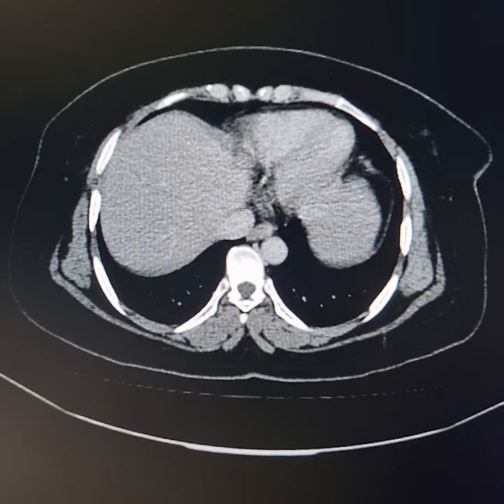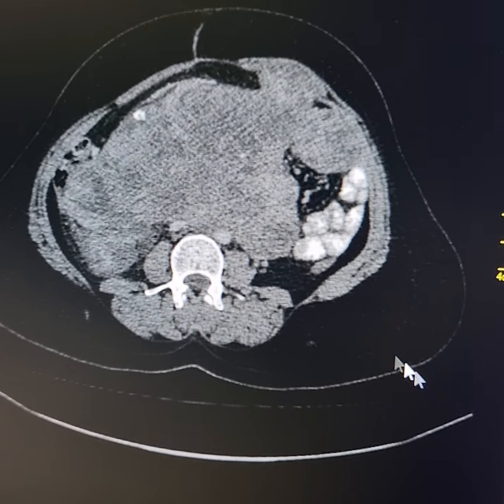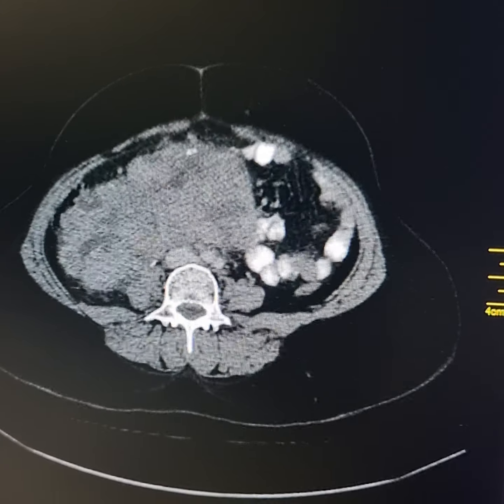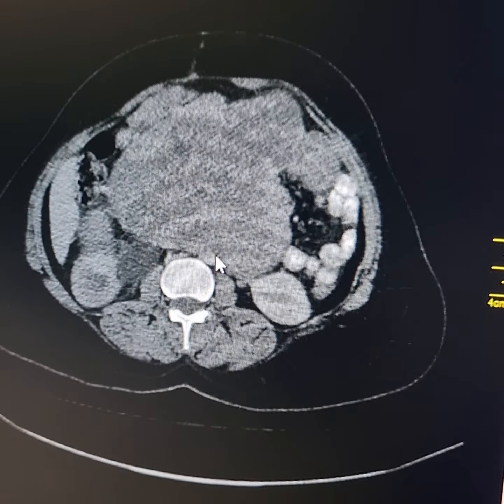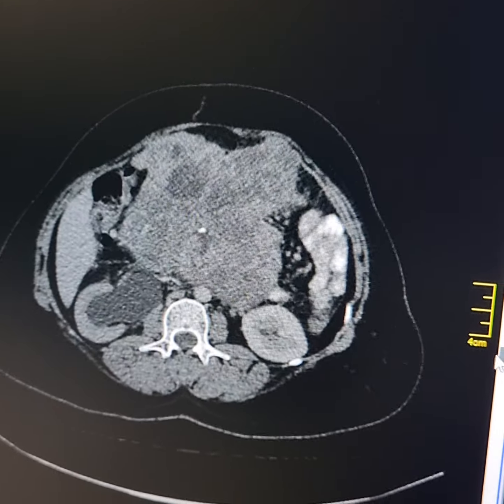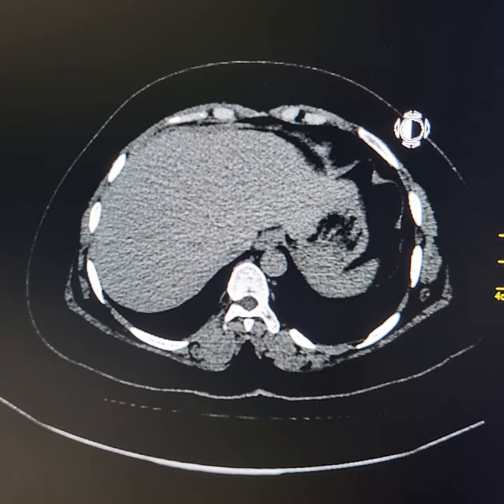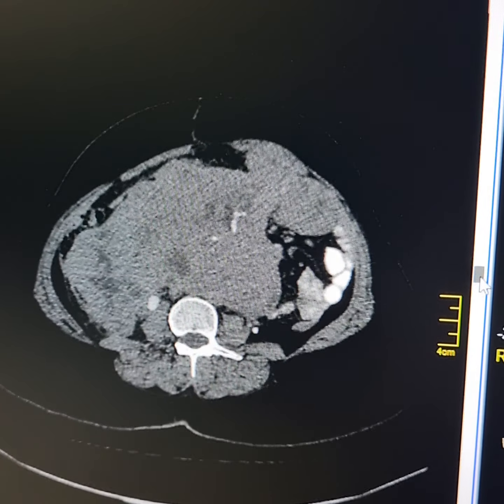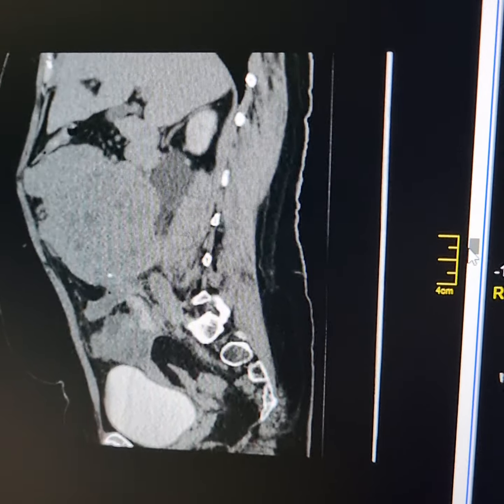Retroperitoneal leiomyosarcoma. A follow-up scan.